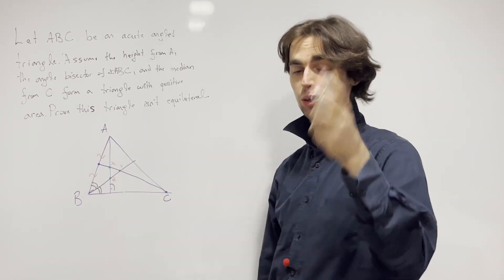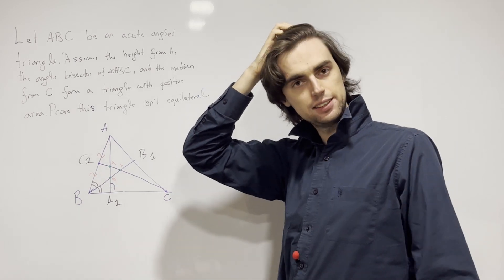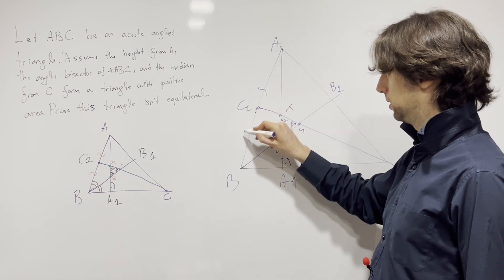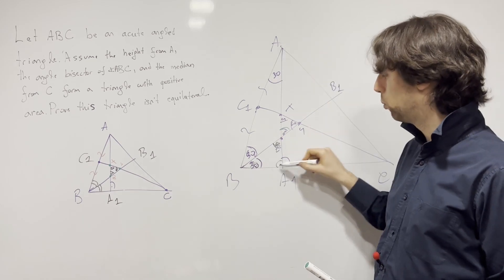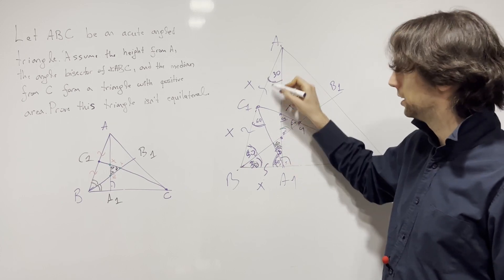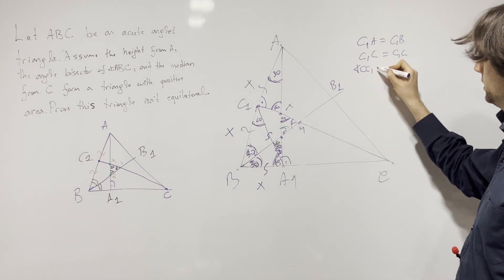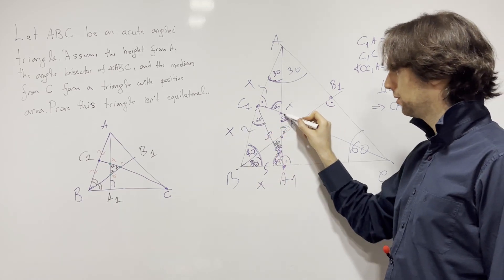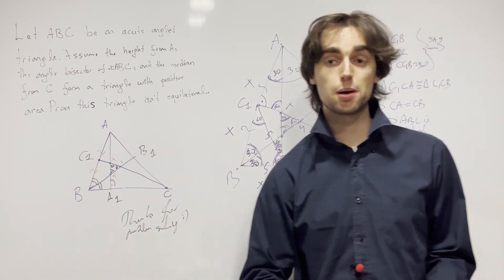Intro G - Height, Median, Angle Bisector form equilateral triangle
TIMESTAMPS:
00:00 Who the problem is for
00:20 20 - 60/90 - 120 Take 10
00:45 Marking the angles and what the problem is stating
01:20 How to begin when something is not the case
02:55 Calculating the new angles
04:05 The next thing
06:25 Connecting it to the next angle
07:10 Getting an isosceles triangle
08:20 Getting an equilateral triangle
08:45 The problem which gives us a contradiction
10:30 Thanks for problem solving :)